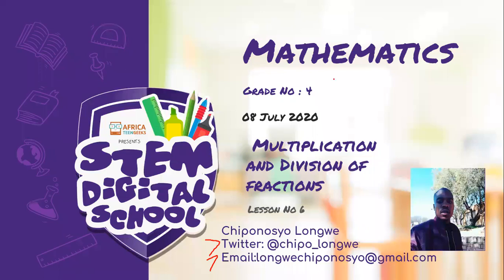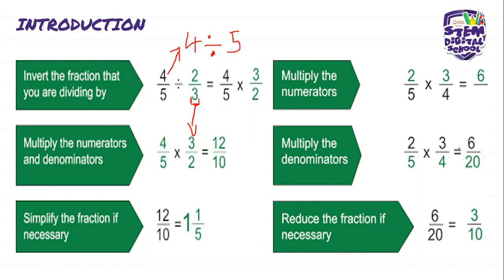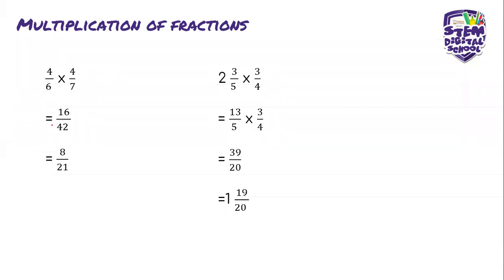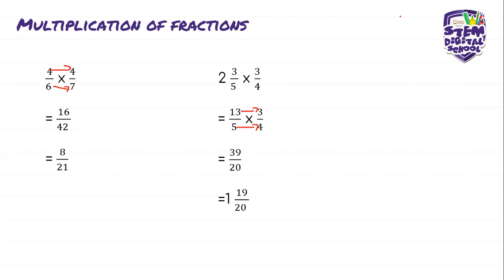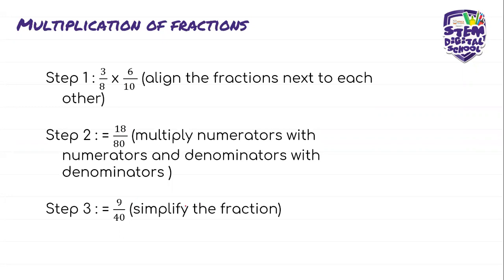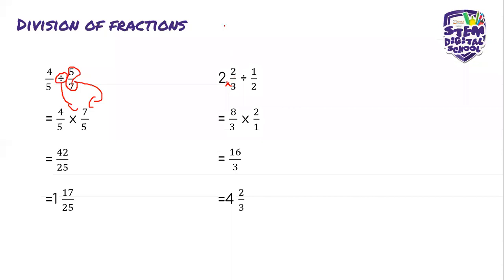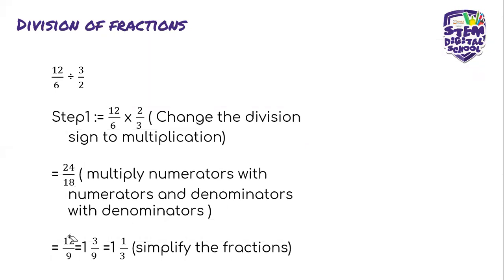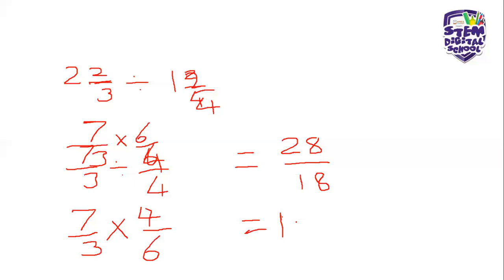Grade 4 - Maths | 08 July 2020 | Multiplication and Division of Fractions